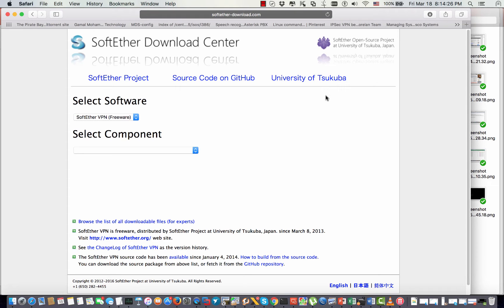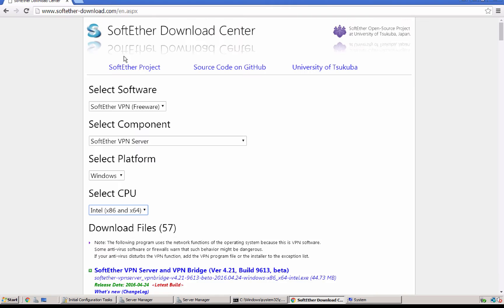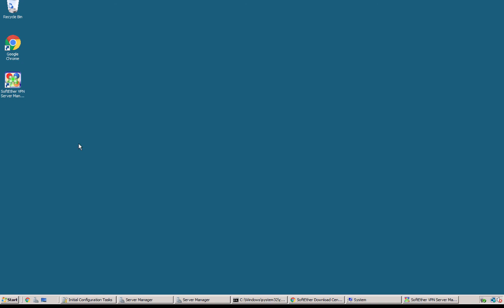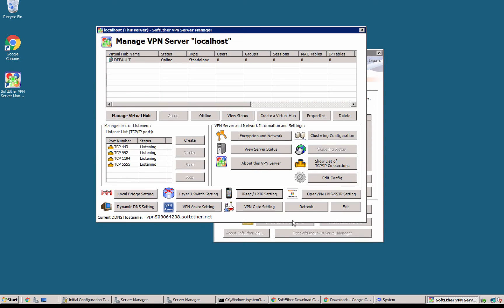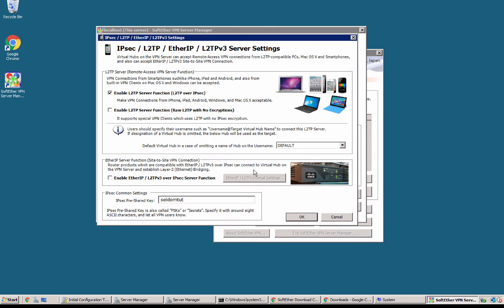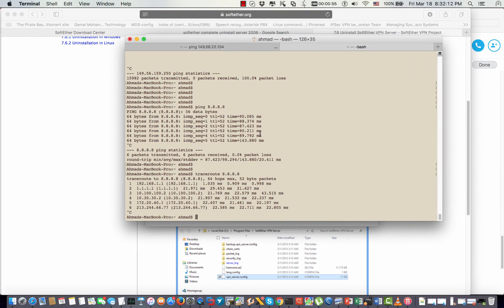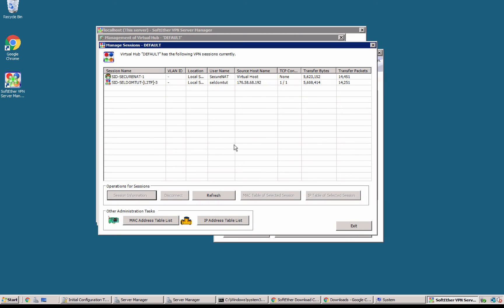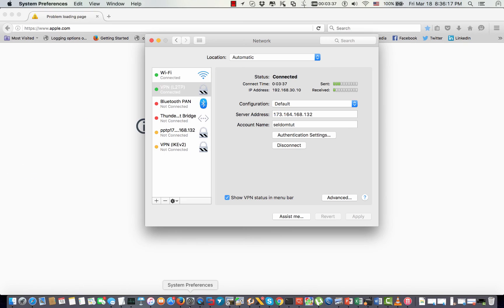softether install on windows server 2008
in this video , I've installed soft ether on windows server 2008 64 bits and tested it over l2tp/ipsec.